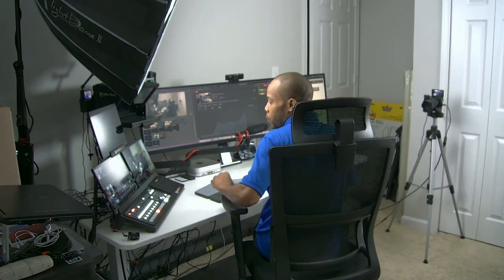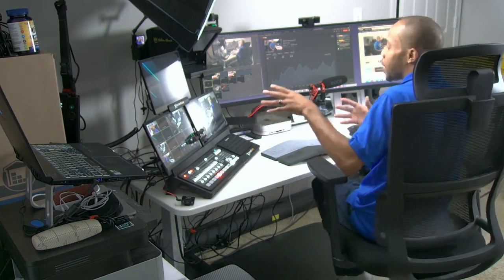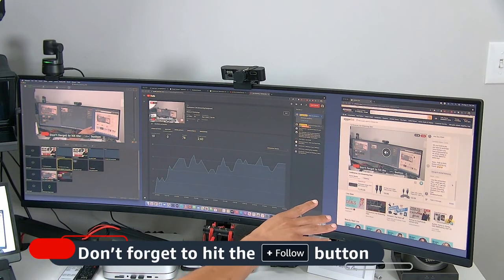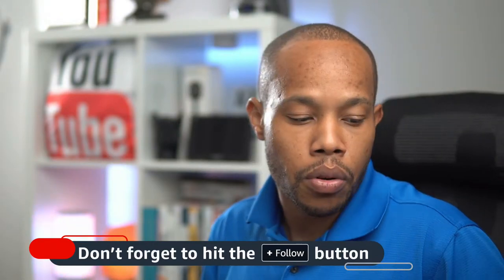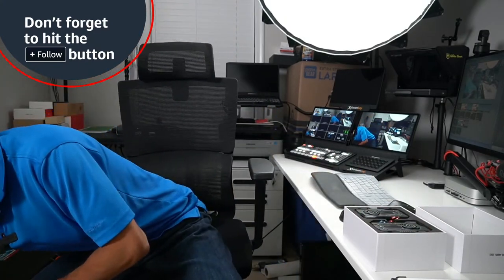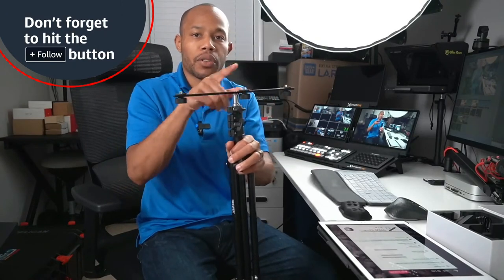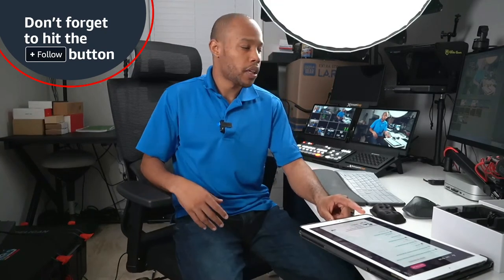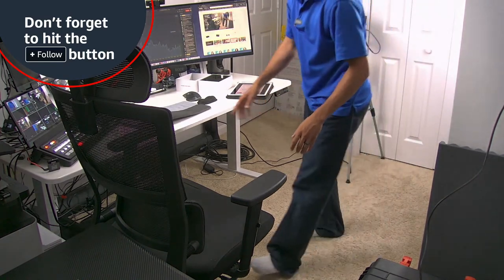Hybrid Conference LIVE Stream Tech Equipment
The Blackmagic ATEM Mini and PTZ Optics cameras are just two of the important equipment and gear I use for live-streaming conferences and hybrid events. In this Amazon LIVE, I share with you the equipment I use and help you choose tech gear that works for your setup!

And See The Exact Equipment In the Amazon Product Carousel